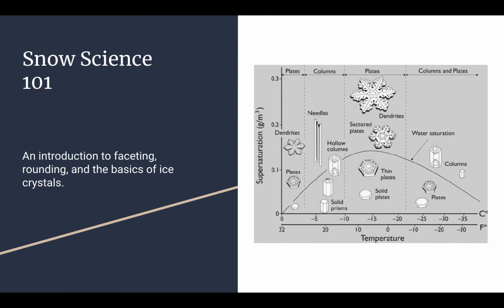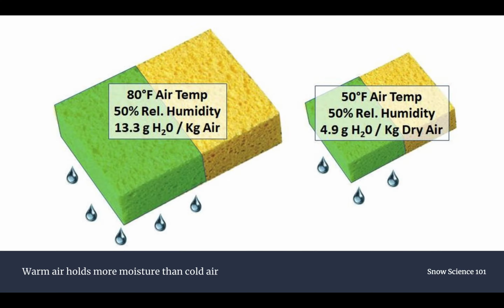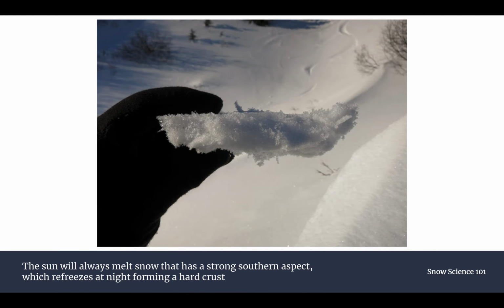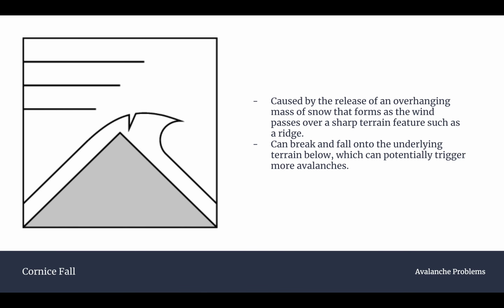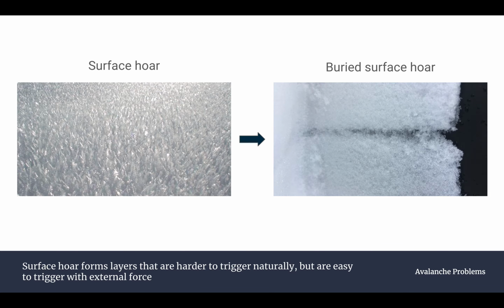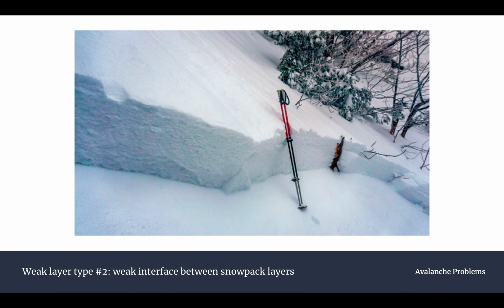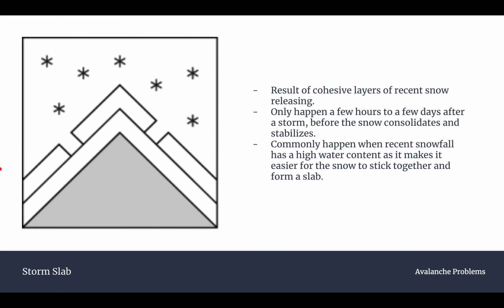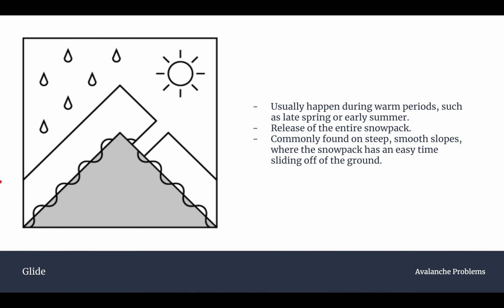Backcountry Safety Basics Part 1: Snow Science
The first installment of the Backcountry Safety Basics series will cover the physics of snow, and how to use that information to make educated and prudent decisions in the backcountry.